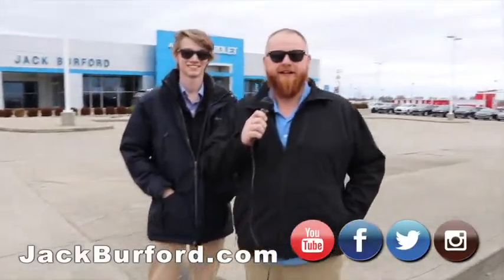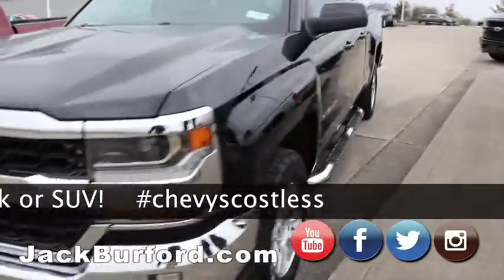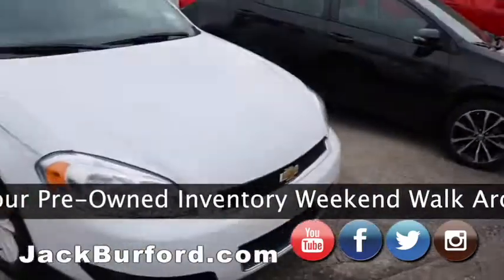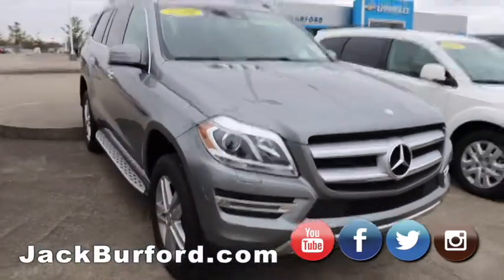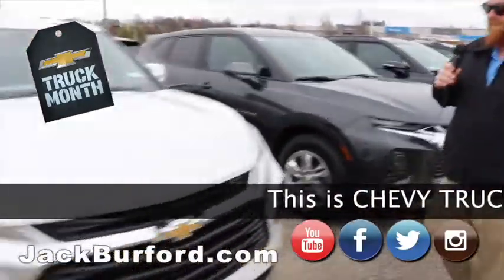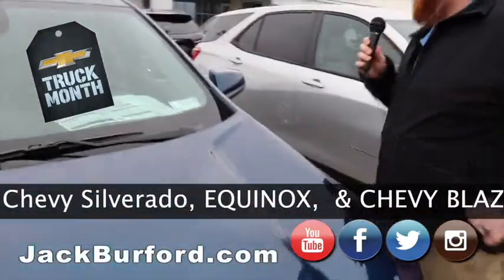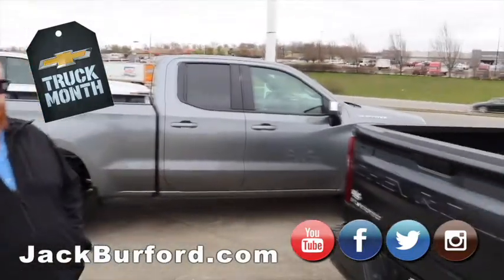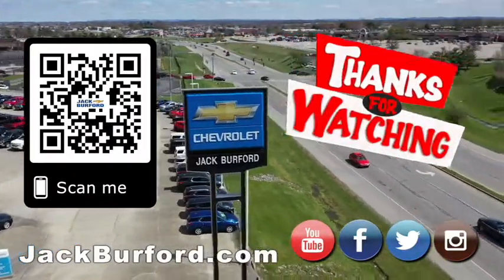New Trucks and SUVs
Walk around on the lot of our inventory for Jack Burford Chevrolet! Check 'em out now!